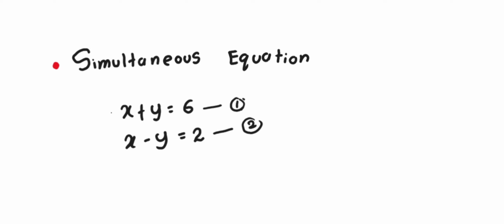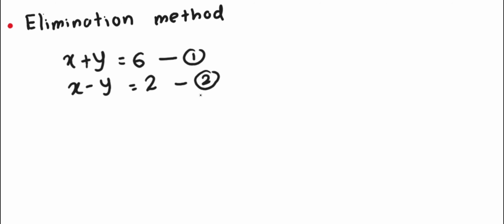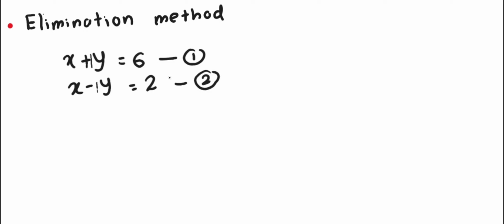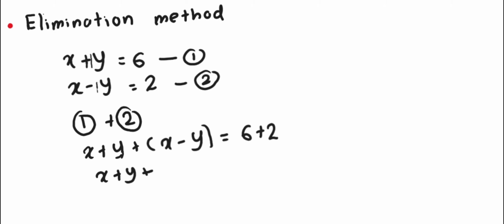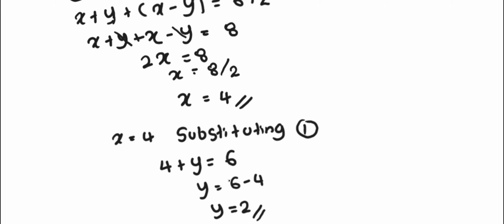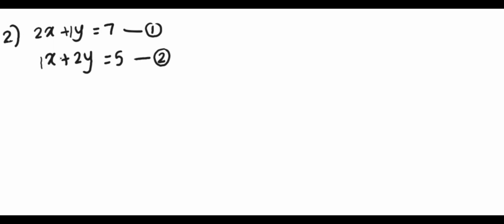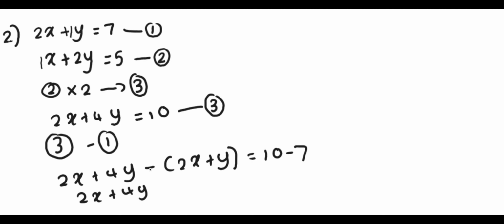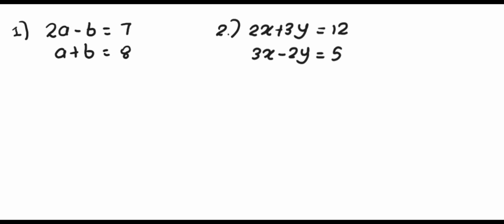Simultaneous Equations (Part 1)|Elimination Method#equations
n this video, we learn how to solve simultaneous equations using the elimination method step by step. This lesson is designed for beginners who want to understand algebra clearly and confidently.

First, we explain what simultaneous equations are and how we can eliminate one variable to solve the equations easily.

In this lesson you will learn:
• How to make coefficients equal
• When to add or subtract the equations
• How to find the values of x and y

This lesson is part of the Mastery Maths algebra series, where we learn mathematics step by step from basics to advanced concepts.